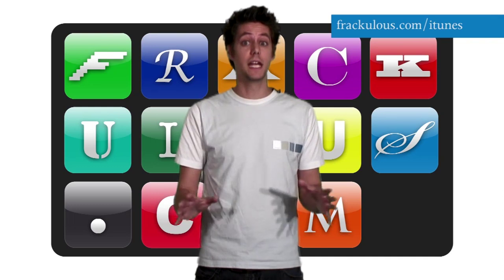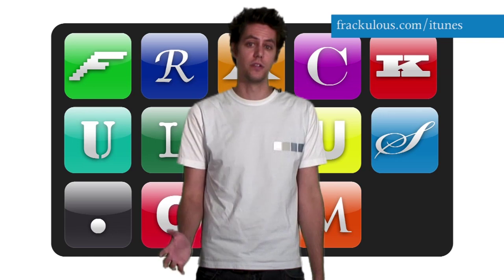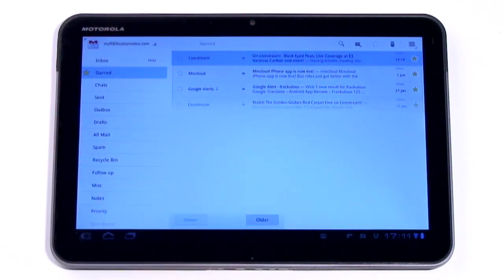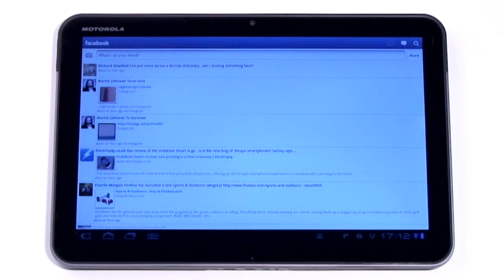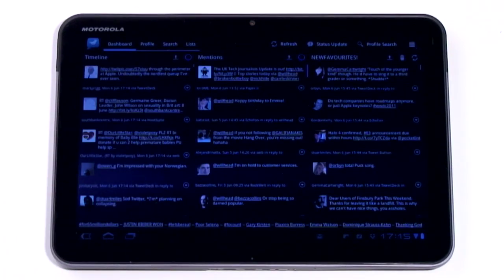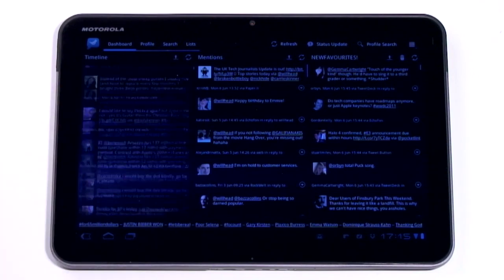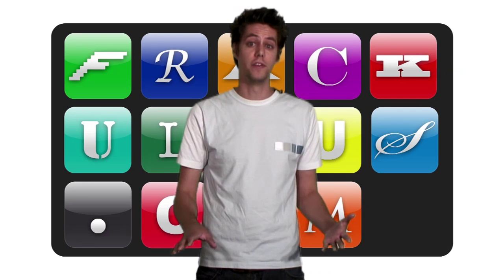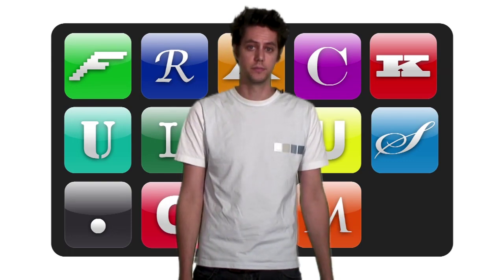Motorola XOOM - Android App Hardware - Frackulous 225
Frackulous 225 Motorola XOOM We've finally got our hands on a Honeycomb tablet! How do apps fair on the Motorola XOOM? Watch and learn.